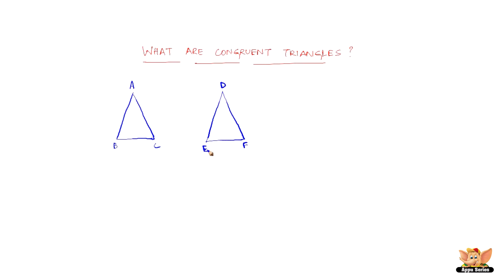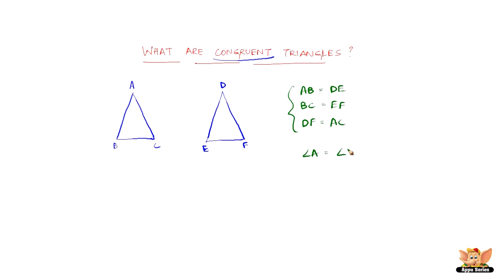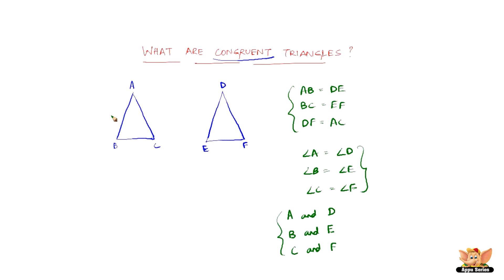What are congruent triangles ?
Learn what are congruent triangles from this video. This is one of the most basic and important sub topics of triangles and geometry.